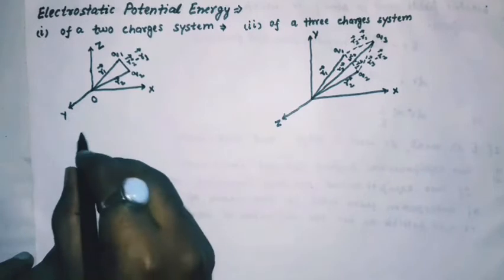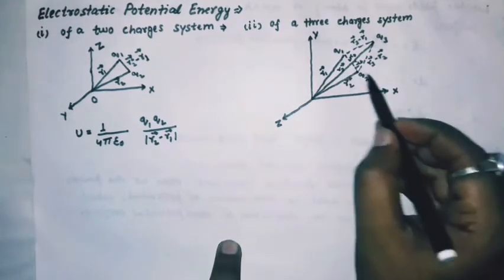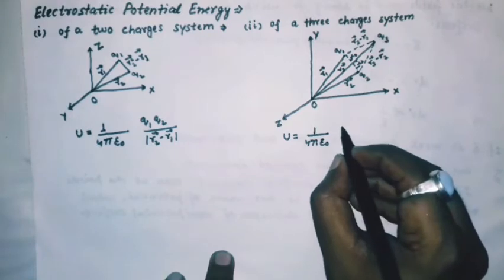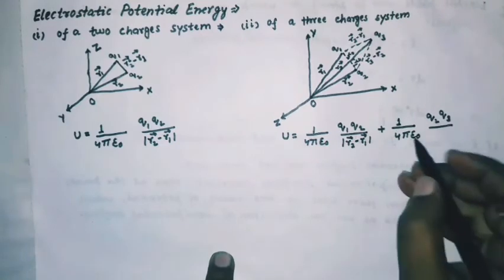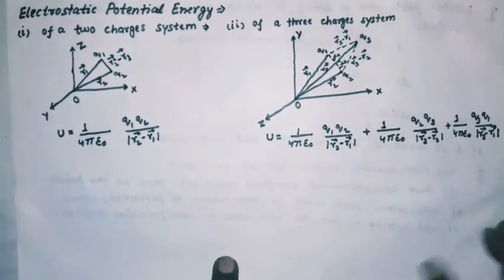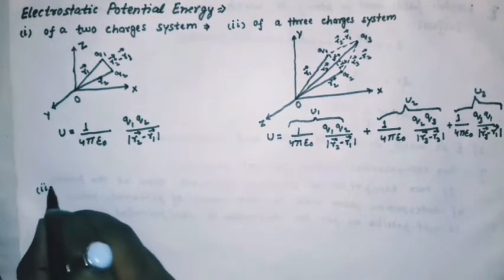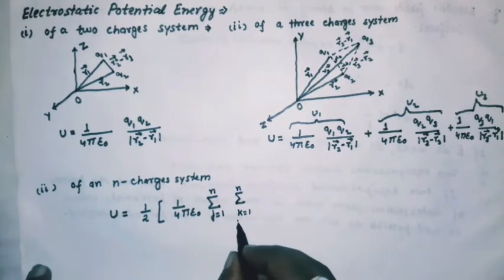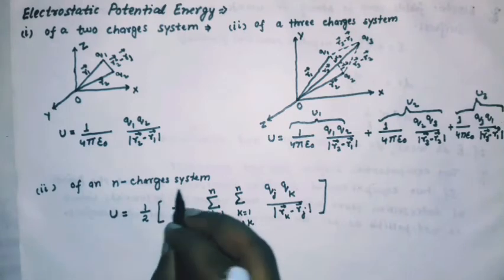12PhysCh01L14: Electrostatic Potential of 2,3 and n-Charges System by KV Sir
Electrostatic Potential of n-Charges System

Recorded using Android

Follow KV Sir at